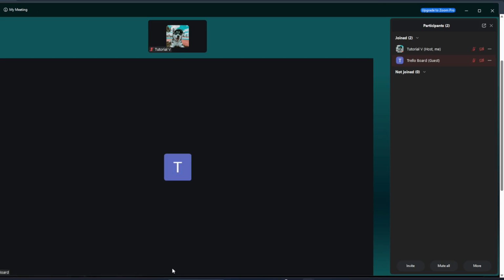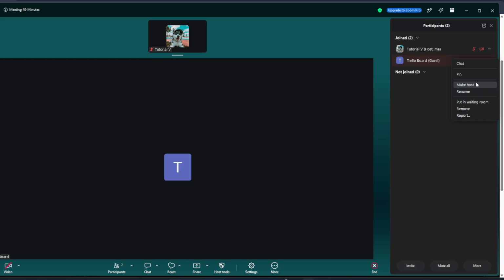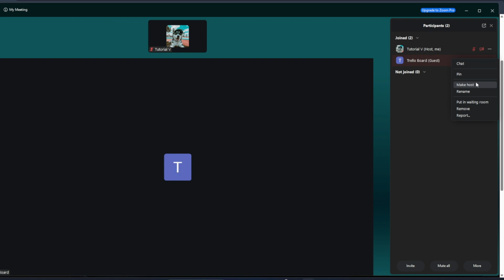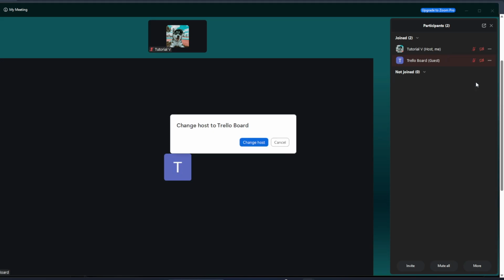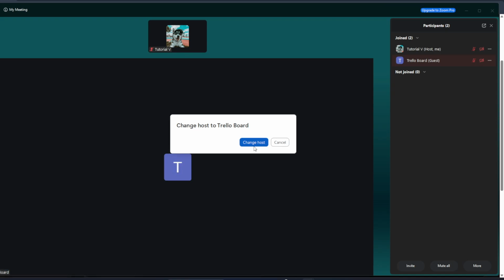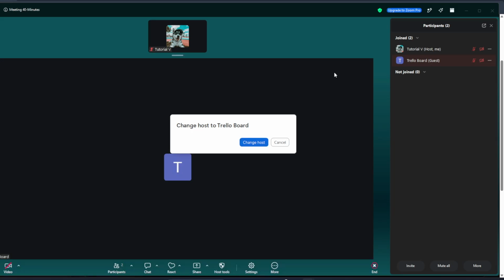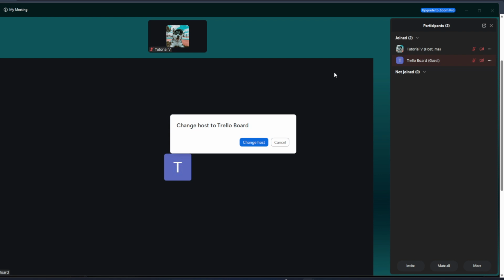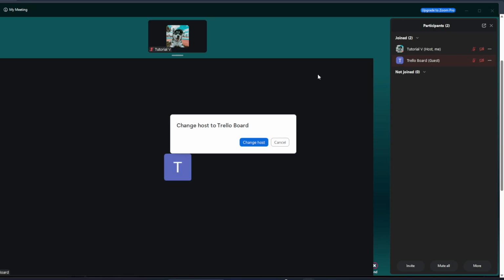How to Transfer Host in Zoom | Step-By-Step Guide 2026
Today we cover how to transfer host privileges in Zoom. Follow this step-by-step guide to assign another participant as the meeting host and manage your Zoom sessions more effectively.